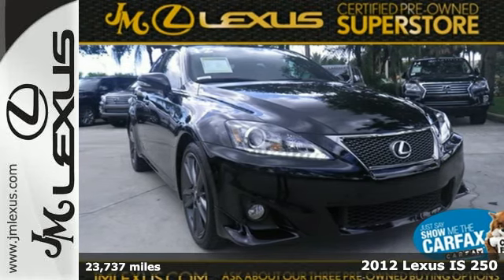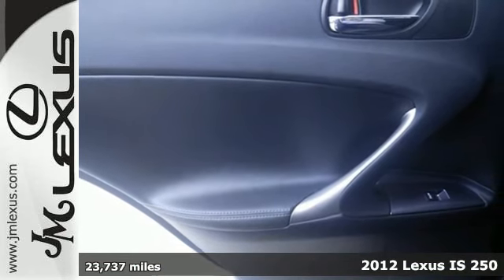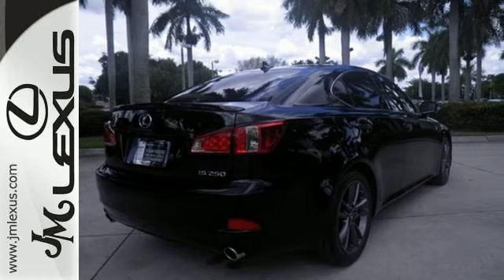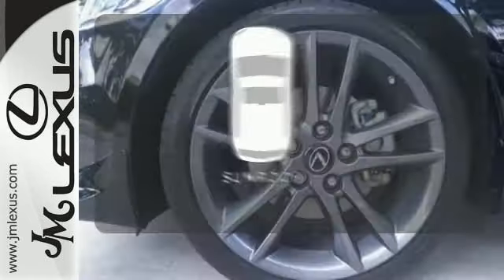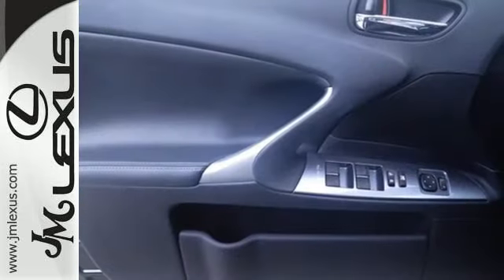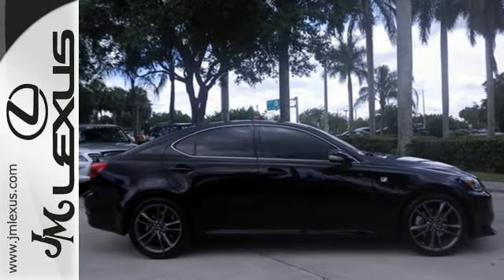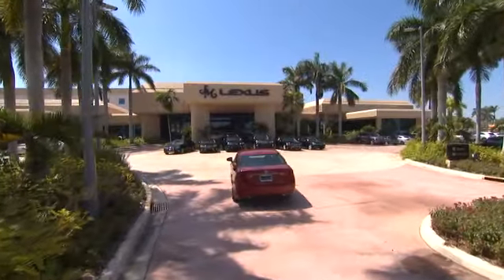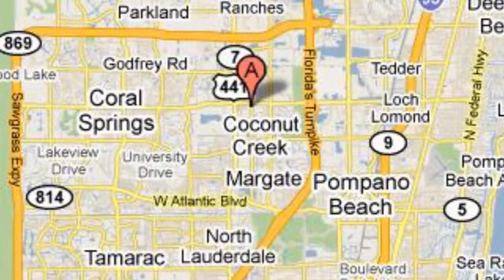Certified 2012 Lexus IS 250 Margate FL Ft-Lauderdale, FL P16110 - SOLD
Year: 2012
Make: Lexus
Model: IS 250
Trim: F-Sport
Engine: 2.5L V6
Transmission: 6-Speed ECT-i Automatic
Color: Obsidian
Interior: Black w/Sport Microfiber
Mileage: 23737
Stock #: P16110
VIN: JTHBF5C25C5168899
You are currently viewing a 2012 Lexus IS 250 at the JM Lexus PreOwned Superstore. Thank you for your interest. We look forward to working for you. Stock #: P16110 Exterior: Obsidian Interior: Black w/Sport Microfiber Trim: F-Sport JM Lexus 5401 West Sample Rd Coconut Creek FL 33073

Address:
5350 W Sample Rd